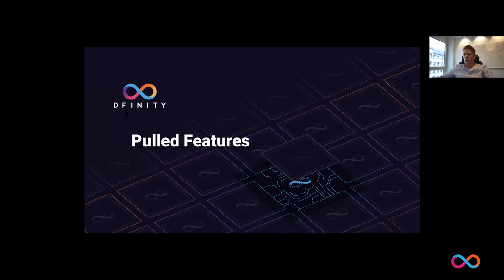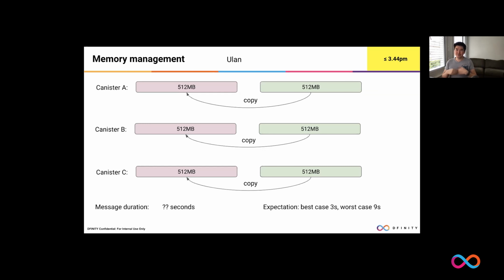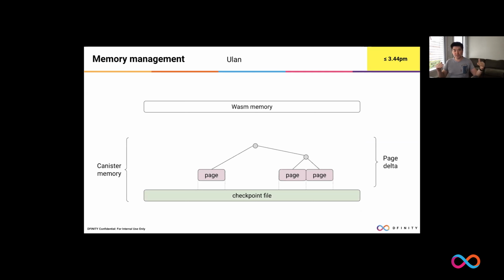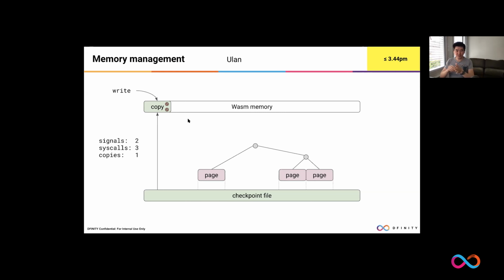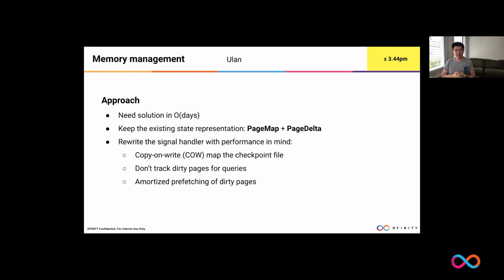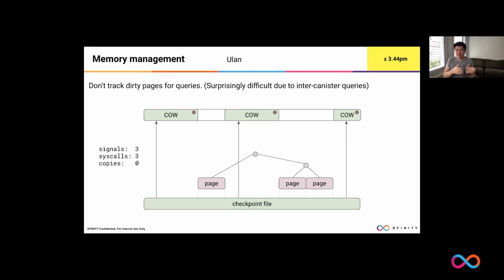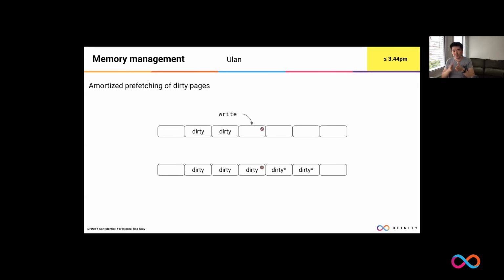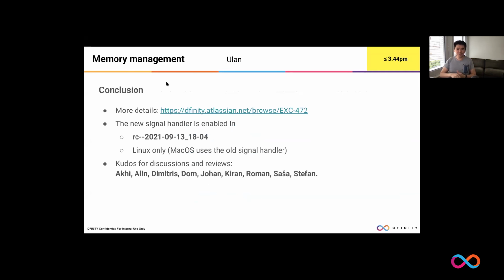Quick Fix for Smart Contract Memory Bottleneck | E007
In this episode of Inside DFINITY, Dominic Williams covers a quick fix for smart contract memory bottleneck.